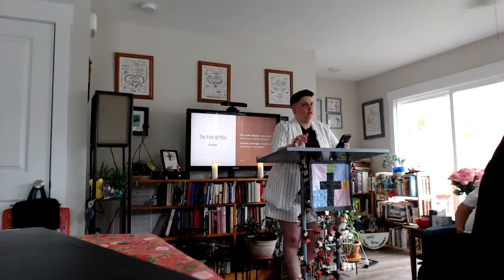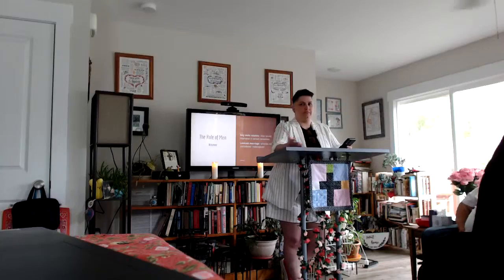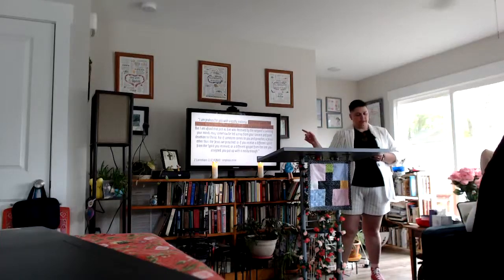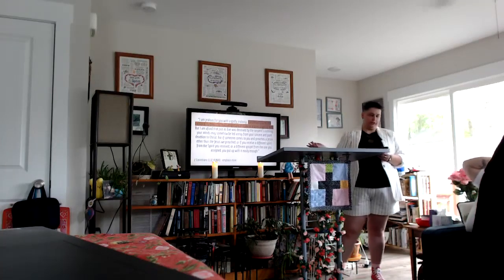Let's Talk About Biblical Marriage (Again)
Here's more truth about marriage in Bible times: men were protectors and women were mothers. But extended family members (kinsmen) also contributed to family life. Marriage was also considered a business transaction. These expectations have changed since Biblical times... so what about the roles of husbands and wives in God-honoring marriages?

In this Sunday school lesson, Minister Charlie Reep explains the roles of men and women in ancient times and what Biblical marriage teaches us about the relationship between Christ and the Church.

This lesson was delivered on the first Sunday of April 2025 for Metanoia, the adult Sunday school program at Sanctuary International Fellowship Tabernacle in Charlotte, NC.